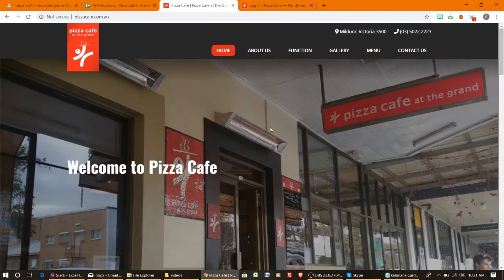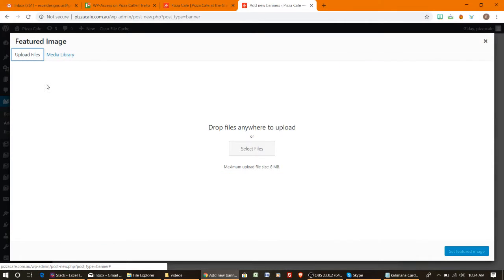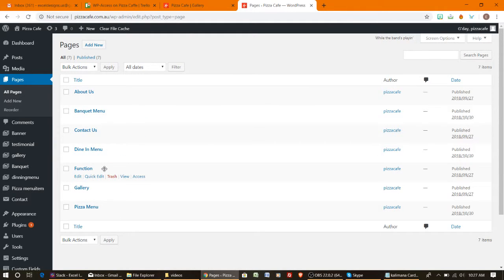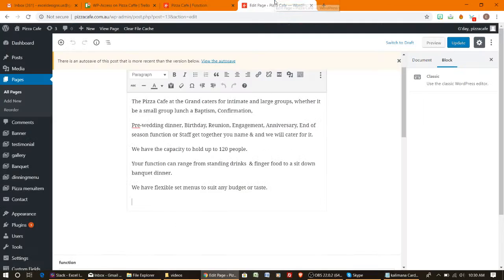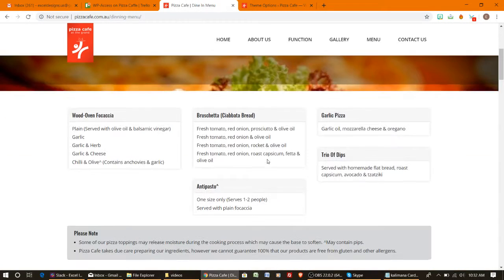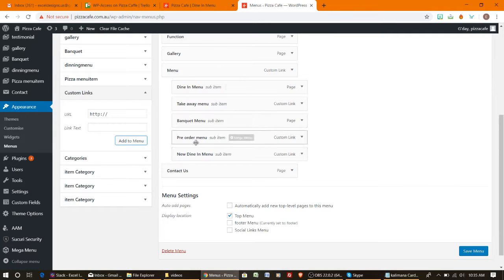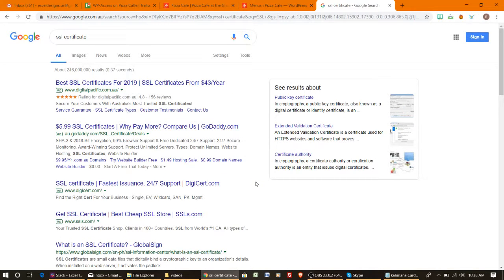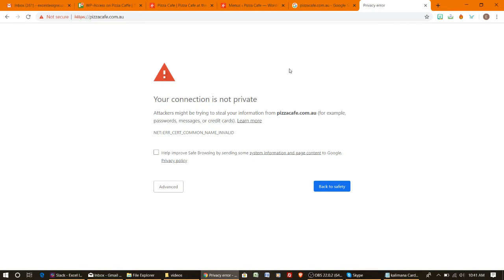PizzaCafe Tutorial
Pizza Cafe Video Tutorial
From : Adrian @ Excel Designs